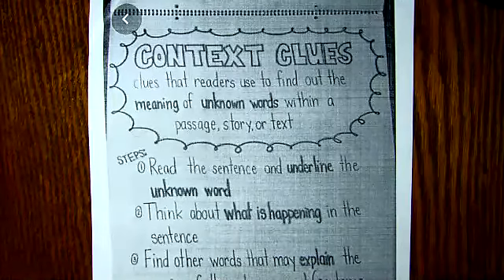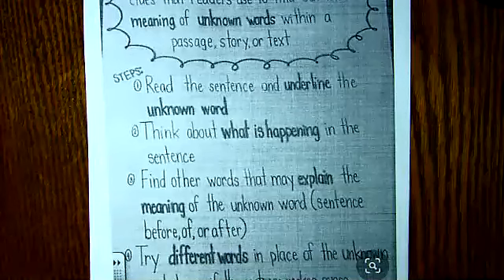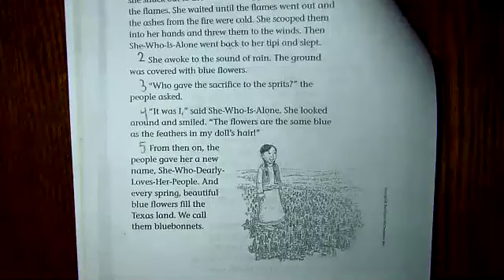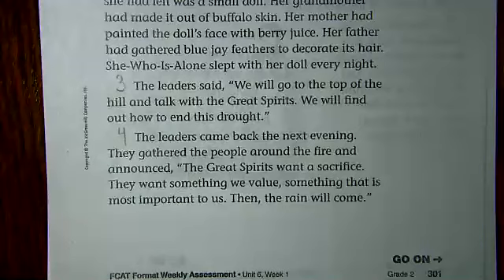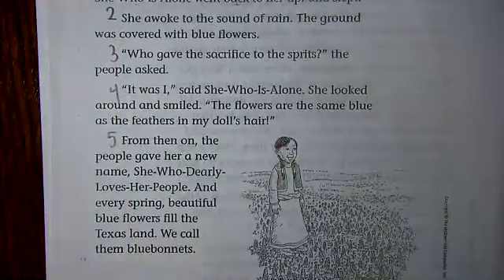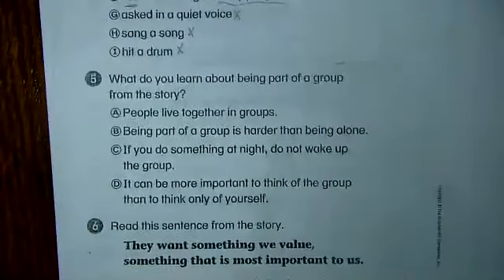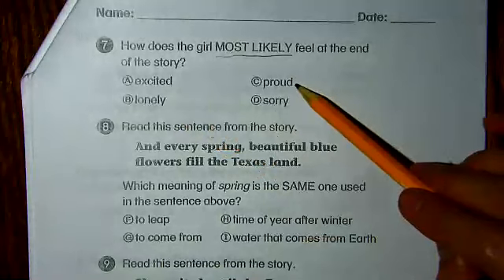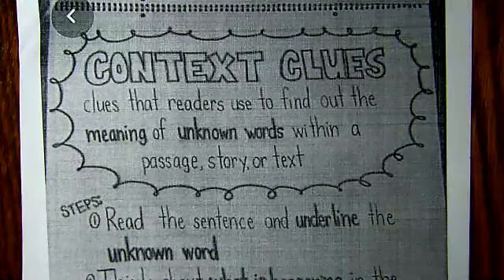Unit 6 Week 1: Cold Read Practice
In this video, we go over the "context clues" strategy.  We also read through the story, questions, and answer choices.  Grab your Cold Read practice and follow along!